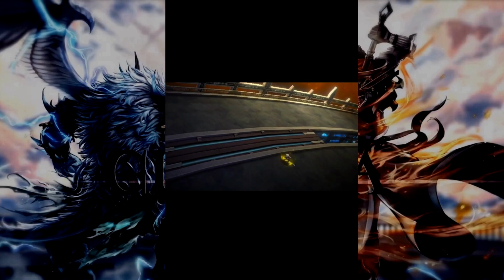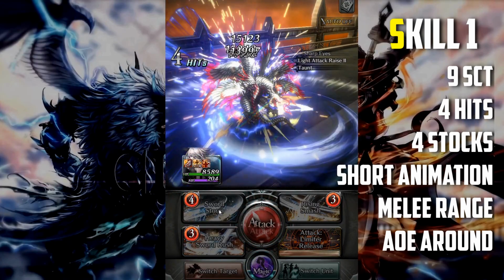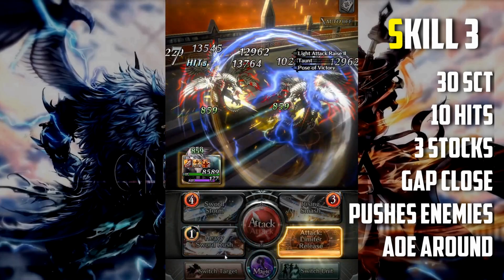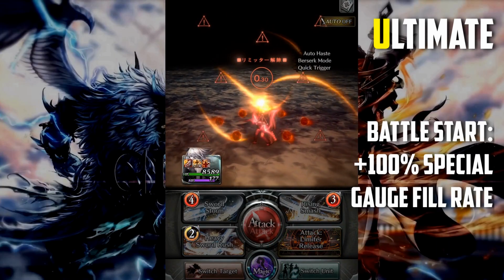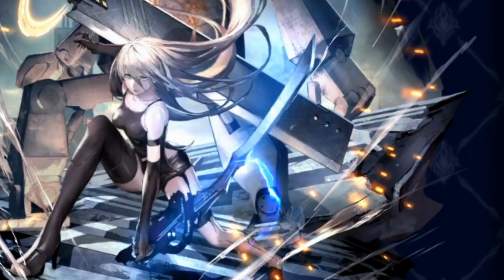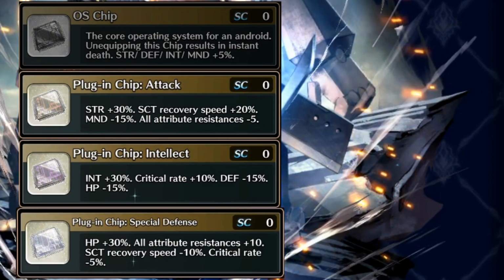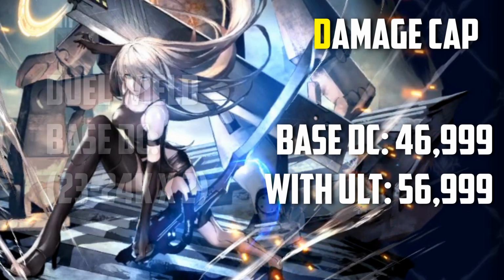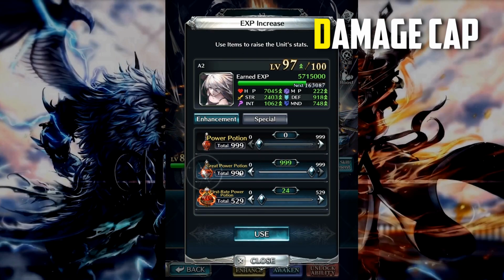Last Cloudia - A2 ANALYSIS! KRAZY?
In depth analysis on A2 on her mechanics etc.
Do leave a comment on what you think !

Catch me on my streams for the latest infos!

Join me on my stream for Multiplayer Action!